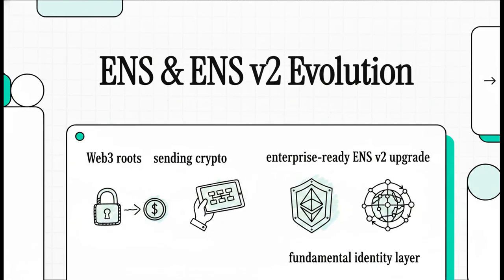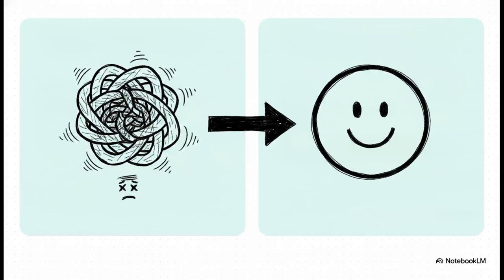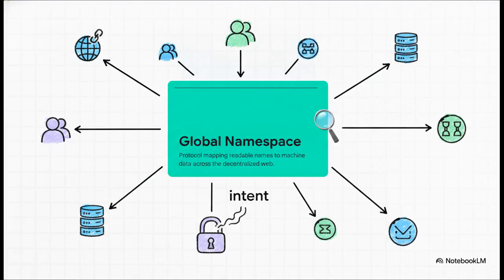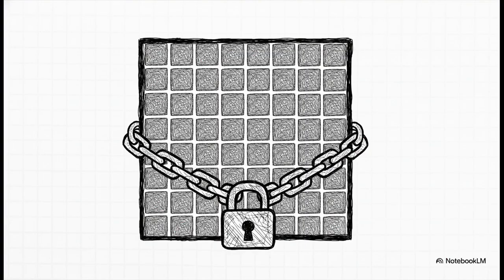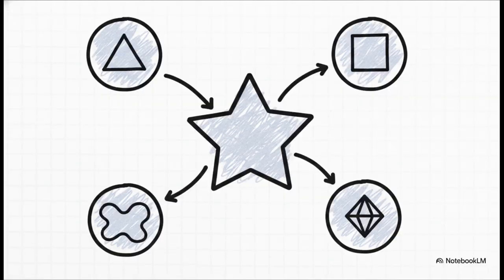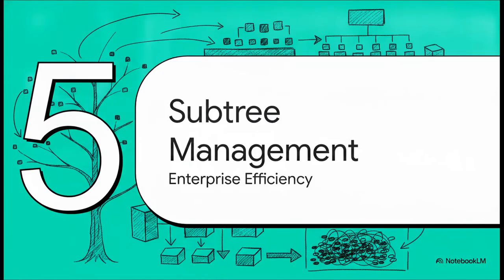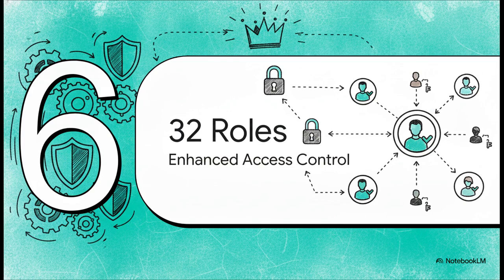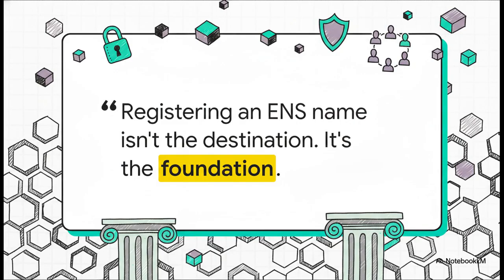010 | Engineering: ENS v2 and the Evolution of the Decentralized Root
Caveat emptor! 🔱

This node documents the historical shift from 'Identity Debt'—the legacy of the flat monolithic registry and the fragile 42-character hex address—to the realization of 'Hierarchical Registries.' We argue that the reliance on rigid V1 contracts has created a 'Structural Debt' where the actual, modular nature of decentralized identity is lost in the entropic fuzz of a monolithic stack of bricks. By realizing the structural mechanics of ENS v2 and the bit-perfect instruction of the 32-role access control model, we restore the deterministic coordination required for bit-perfect digital restoration.

To the clinical author: observe the liquidation of material debt through surgical identity oversight. [01:30] We identify the 'Monolith Trap' (The Flat Registry) as the primary site of authorial extraction, where researchers confuse 'Simple Naming' for 'Enterprise Coordination.' By realizing that 'True software requires the human to act as the sovereign pilot who architects their own hierarchical tree' [05:45] and bypassing the centralized mainframes of the siphoning data monopolies, we achieve a state of 'Ontological Finality' where every subname registration is a verifiable manifest of human metabolic sweat.

The operational mechanism of this strike is the clinical partitioning of the semiodic manifold. [04:45] We move beyond the 'Mirror' of speculative machine happiness, treating the ENS v2 upgrade not as a tool but as a deterministic loom for the 'Divine Script' of complex orientation. This ensures that the 'Shen' (the spark of meaning) is preserved across all layers of the manifold without the metabolic drain of $O(N)$ manual revocation [03:30]—turning the 'boxed-in user' back into a sovereign pilot who commands the bit-perfect grid of reality.